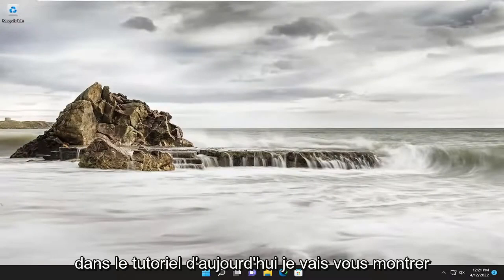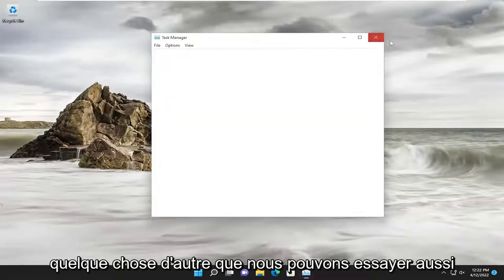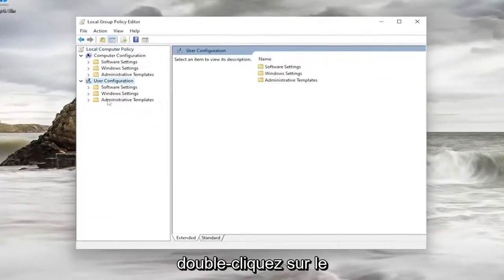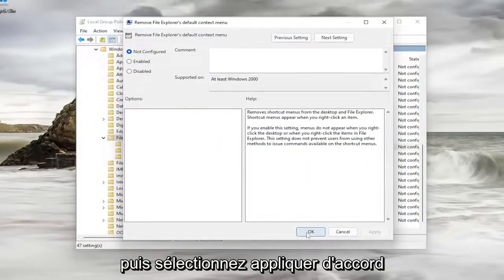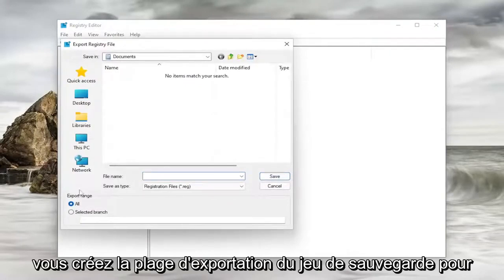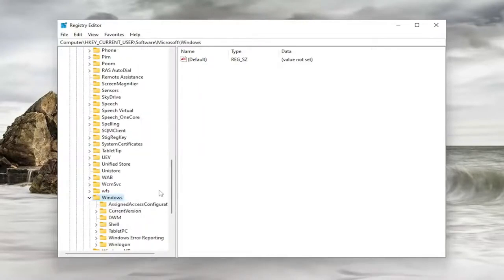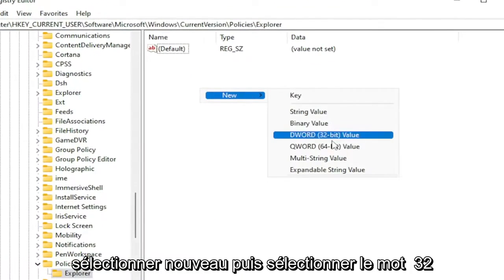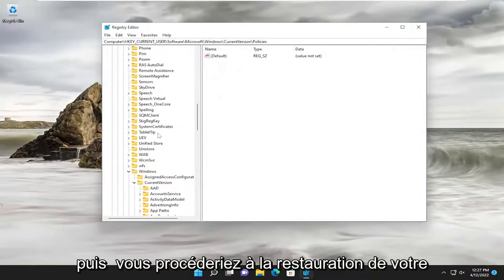Impossible de faire un clic droit sur le bureau sur Windows 11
Comment réparer le clic droit sur le bureau ne fonctionne pas dans Windows 11 [Tutoriel]

Si vous pouviez parfaitement cliquer avec le bouton droit sur l'autre PC, cela signifie que vous rencontrez des problèmes sur votre PC Windows 11 en raison de pilotes obsolètes. La solution la plus simple pour éradiquer ce problème consiste donc à mettre à jour les pilotes de votre souris. Pour ce faire, vous devez visiter le Drive Manage sur votre PC. Voici comment procéder.

Problèmes abordés dans ce tutoriel :
clic droit sur le bureau ne fonctionne pas
clic droit sur le cercle qui tourne sur le bureau
le clic droit sur le bureau prend du temps windows 11
clic droit sur le bureau se fige
clic droit sur le chargement du bureau
clic droit sur le bureau bloque windows 11
clic droit sur le bureau lent
le clic droit sur le bureau continue de charger
quand je fais un clic droit sur le bureau ça prend beaucoup de temps
comment faire un clic droit sur une souris de bureau mac
clic droit sur le bureau fait planter l'explorateur windows 11
un clic droit sur le bureau fait planter l'explorateur
impossible de faire un clic droit sur le bureau
impossible de faire un clic droit sur le bureau windows 11
je ne peux pas faire un clic droit sur mon bureau windows 11

Si vous ne pouvez pas cliquer avec le bouton droit sur le bureau sous Windows 10 et Windows 11, suivez ces conseils de dépannage pour résoudre le problème. Qu'il soit causé par des logiciels malveillants, des logiciels publicitaires, de mauvais paramètres ou toute autre chose, vous pouvez vous débarrasser de ce problème en utilisant ces solutions.

Ce didacticiel s'appliquera aux ordinateurs, ordinateurs portables, ordinateurs de bureau et tablettes exécutant les systèmes d'exploitation Windows 10 et Windows 11 (famille, professionnel, entreprise, éducation) de tous les fabricants de matériel pris en charge, tels que Dell, HP, Acer, Asus, Toshiba, Lenovo, Alienware, Razer, MSI, Huawei, Microsoft Surface et Samsung.